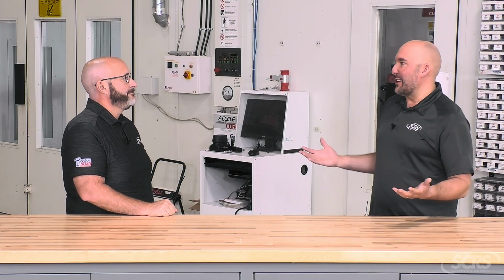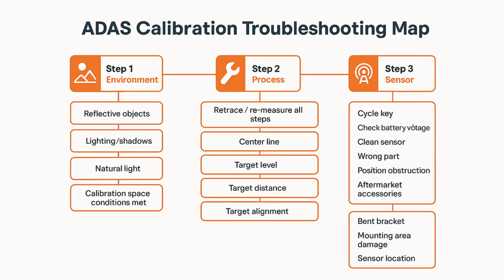SCRS Quick tip: Researching failed calibrations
In this video, Andy and Josh dive into the realities of calibration failures and how to effectively troubleshoot them. If you routinely perform calibrations, failures are inevitable—what matters is how you respond. They talk through utilizing SOPs and troubleshooting flowcharts to systematically address critical areas needed for a successful calibration. From validating the environment—checking floor level, lighting conditions, and minimizing distractions, to reviewing the process — starting with vehicle preparation, and pulling current service information to avoid common mistakes. Even sensor validation and ensuring proper installation, identifying damage, and understanding how even small factors like paint thickness can impact calibration can be the difference between a successful and failed calibration. A solid SOP can save time and improve results.

If you find this information helpful, be sure to like!

This video was filmed at the I-CAR training center in Appleton, WI.